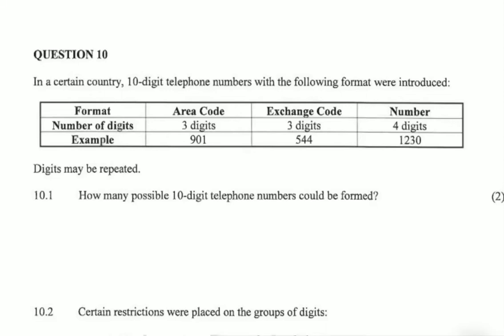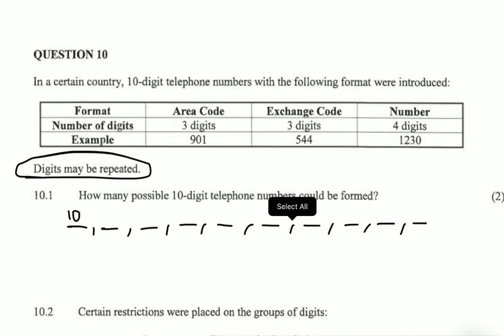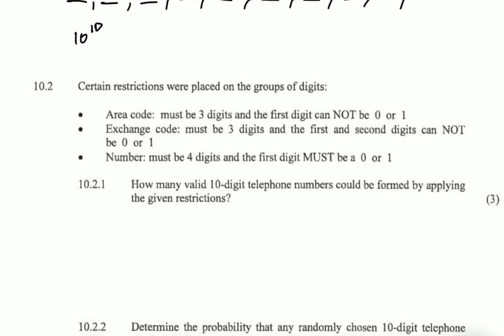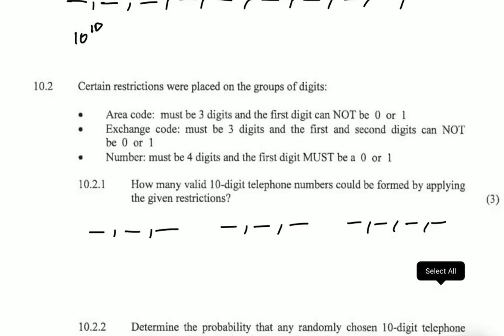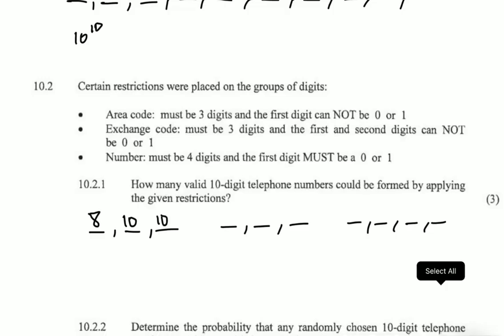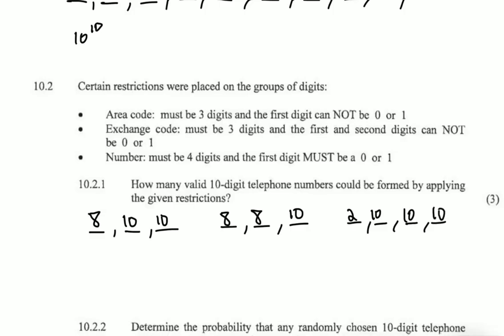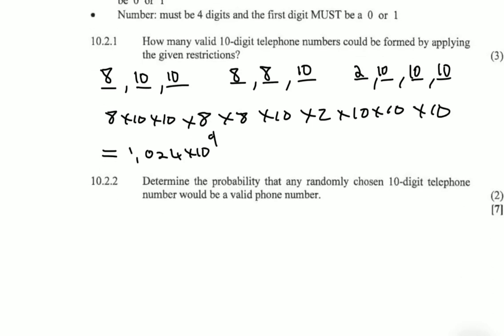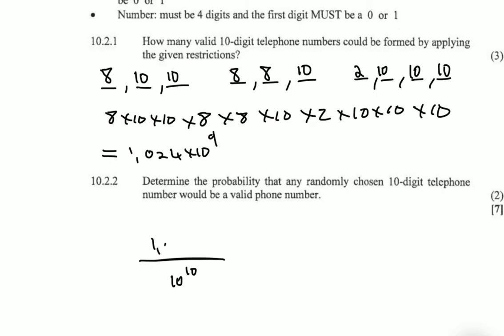More Probability Counting Principle Grade 12 Past Papers Tricks